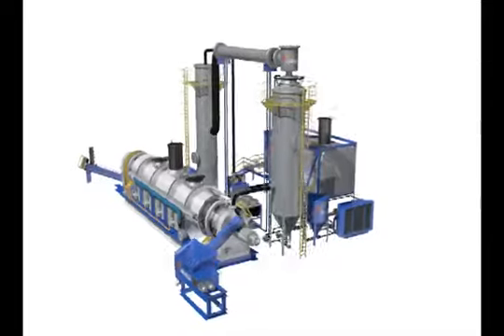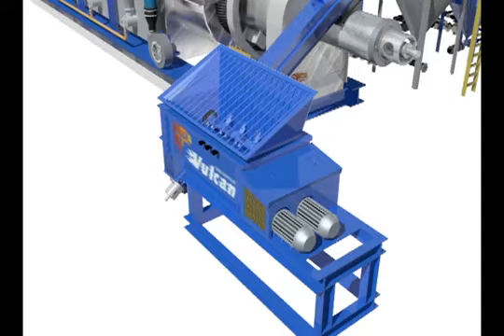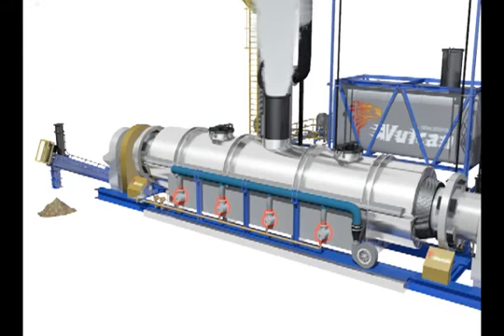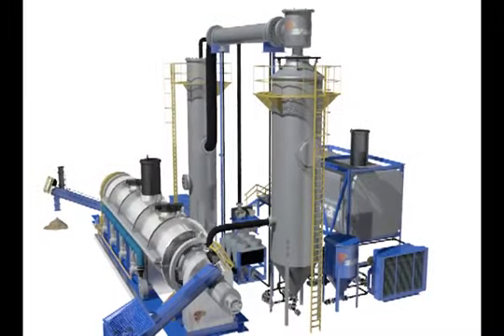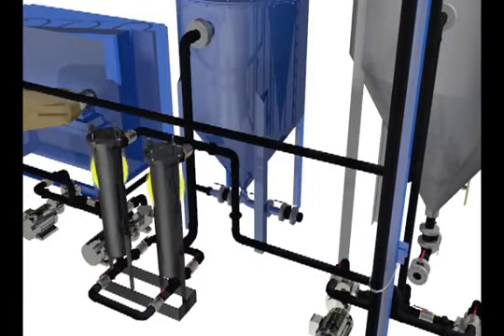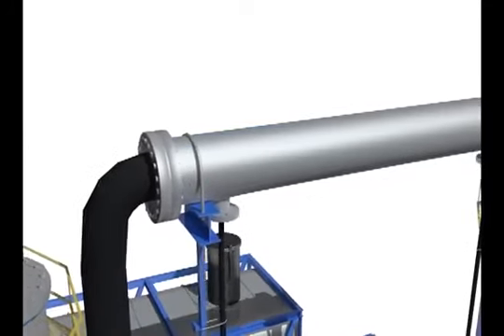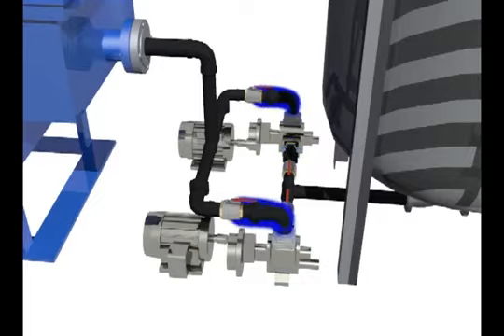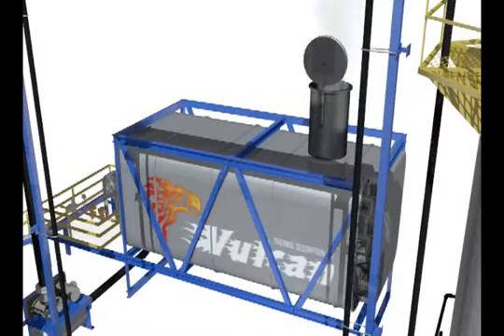Vulcan Drying solutions Thermal Desorption Unit Worldwide Recycling Equipment Sales, LLC 2